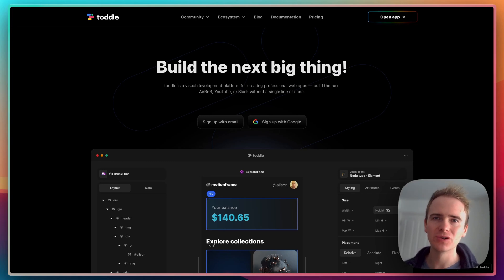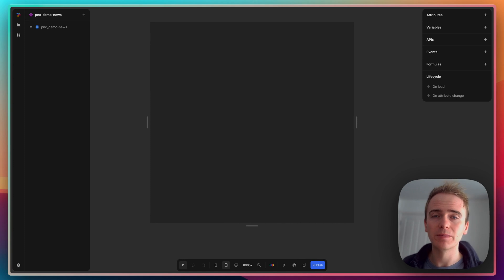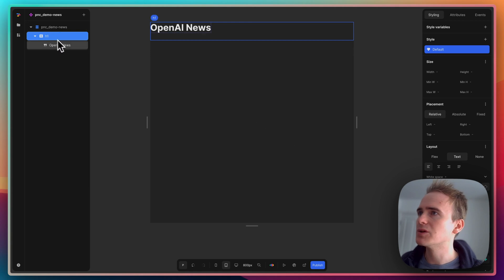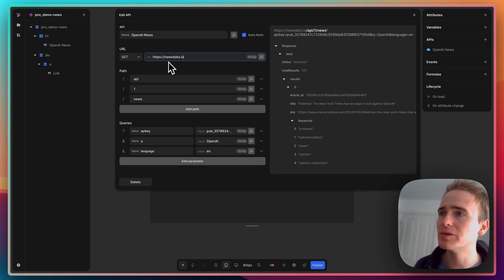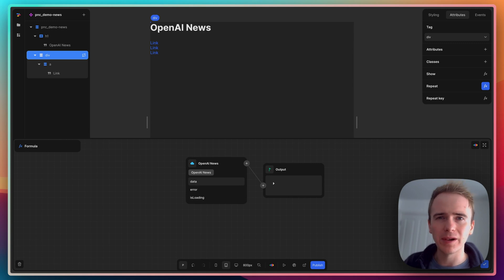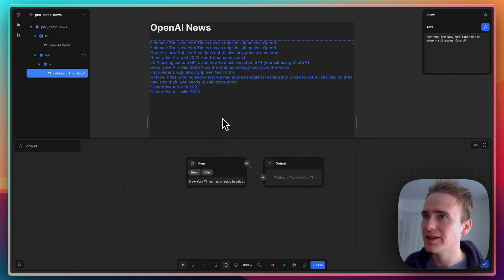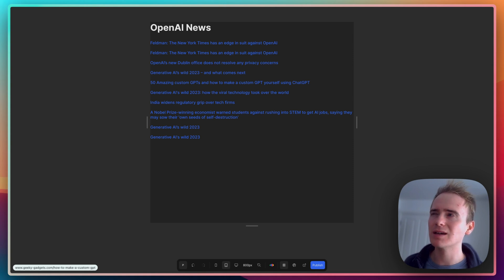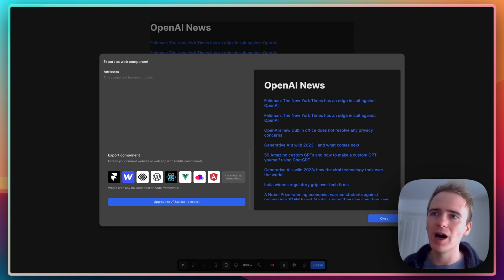Learning Toddle.dev - No-code widgets | Bubble.io Tutorials | Planetnocode.com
In this no-code tutorial, we will explore the power of a new no-code platform called toddle.dev. With toddle.dev, you can quickly and easily build web applications without writing a single line of code. In this video, we will focus on one of the platform's features - web components. We will demonstrate how to create a custom no-code widget that can be embedded into your website.

Using toddle.dev, we will build a newsfeed widget that pulls in data from a third-party API. We will show you how to set up the API call, extract the necessary data, and display it in a visually appealing format. This tutorial is perfect for anyone looking to enhance their website with dynamic content without the need for complex coding.

Whether you're a WordPress user or a Webflow enthusiast, toddle.dev can help you create custom widgets to elevate your online presence. Join us in this no-code adventure and discover the endless possibilities of toddle.dev. Don't forget to like and subscribe for more tutorials like this, and leave your questions, ideas, and app creations in the comments below. Let's dive in!